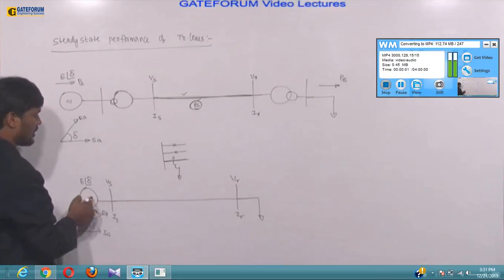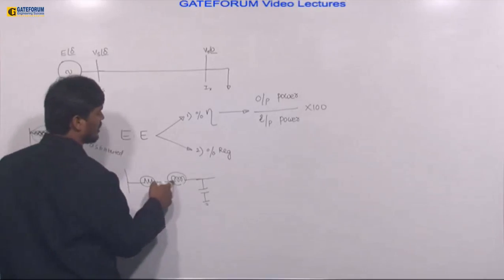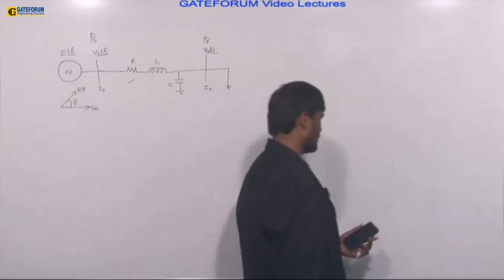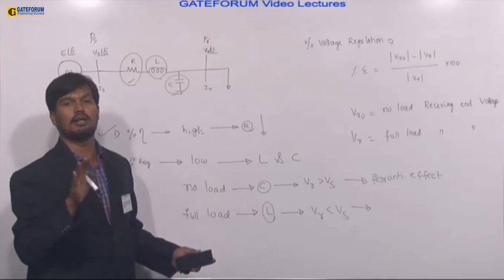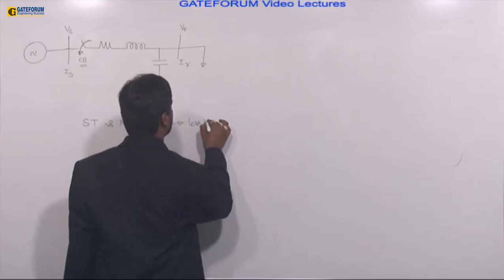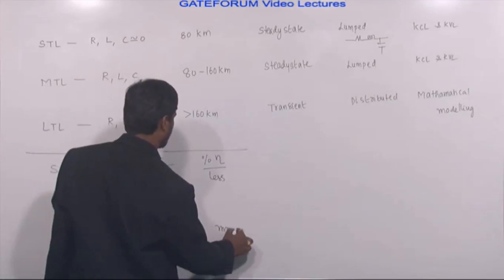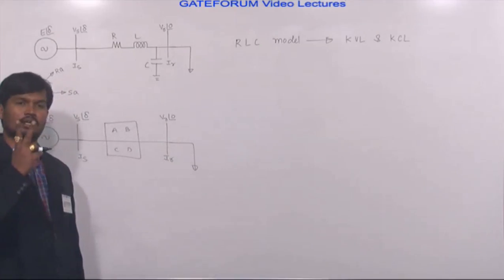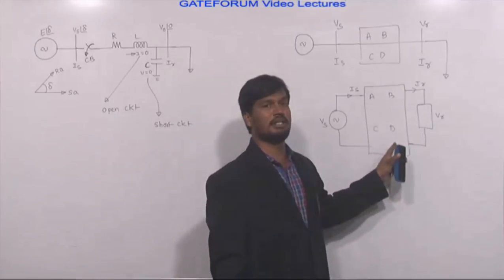2power system GATE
An electric power system is a network of electrical components used to supply, transfer and use electric power. An example of an electric power system is the network that supplies a region's homes and industry with power—for sizeable regions, this power system is known as the grid and can be broadly divided into the generators that supply the power, the transmission system that carries the power from the generating centres to the load centres and the distribution system that feeds the power to nearby homes and industries. Smaller power systems are also found in industry, hospitals, commercial buildings and homes. The majority of these systems rely upon three-phase AC power—the standard for large-scale power transmission and distribution across the modern world. Specialised power systems that do not always rely upon three-phase AC power are found in aircraft, electric rail systems, ocean liners and automobiles.